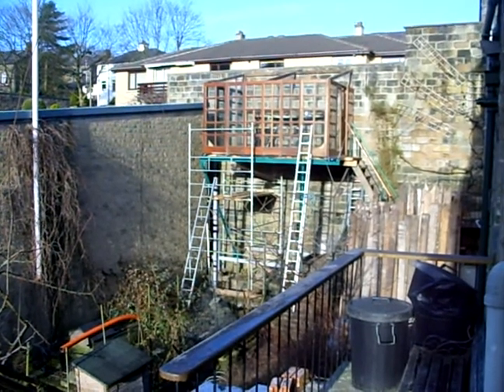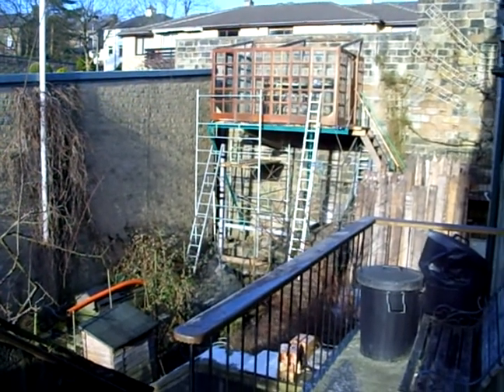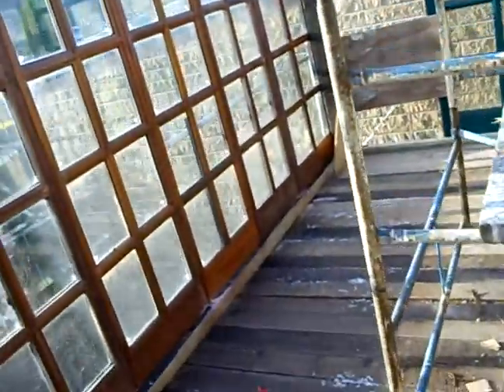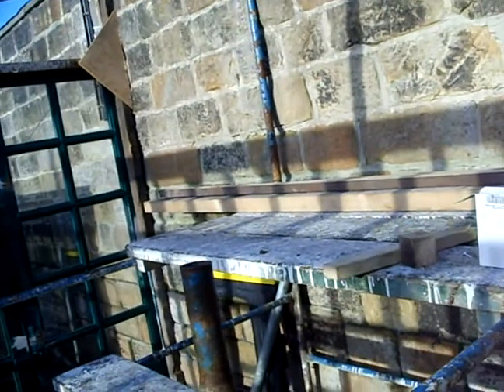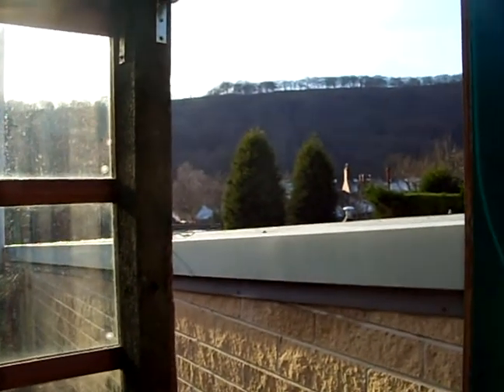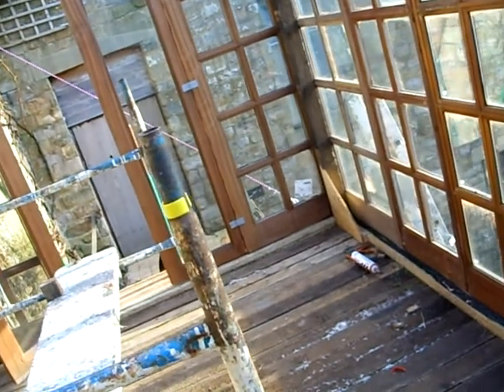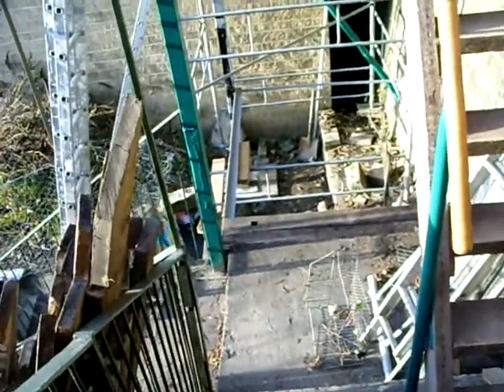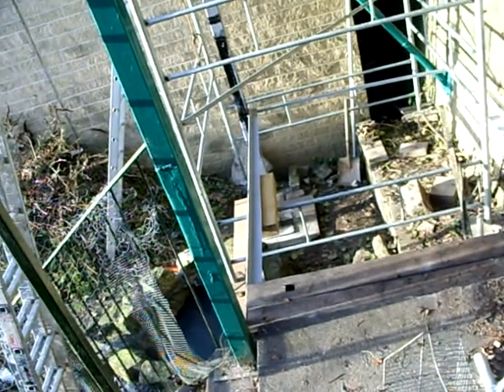aquaponics unit under construction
Incredible Edible Todmorden is a local food project in a tiny town in the pennine hills of northern England.
We are hoping to gain lottery funding for a large aquaponics unit (fish farm combined with hydroponic plant growing/water purification). In the meantime we are setting up a small scale pilot project to get our hands in. Here it is under construction.